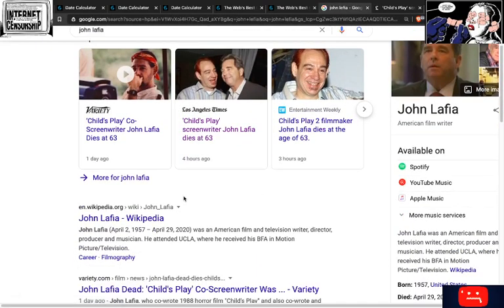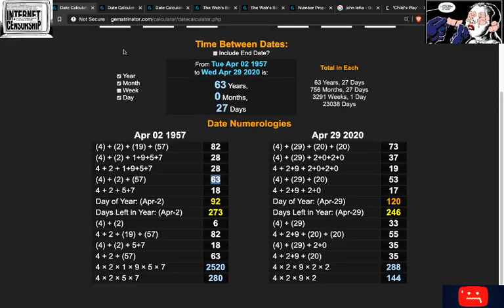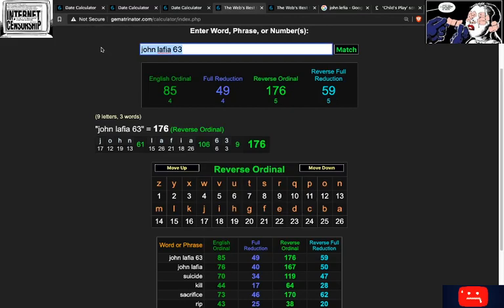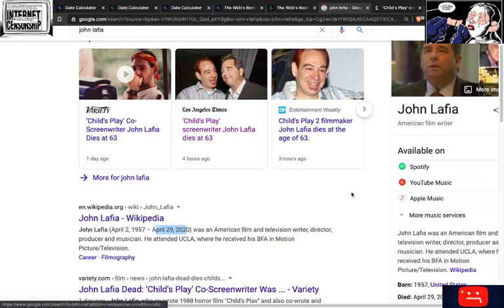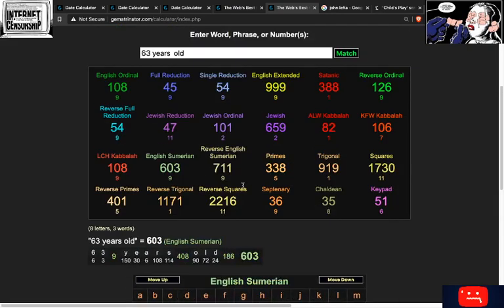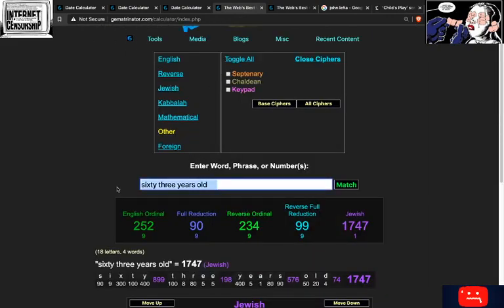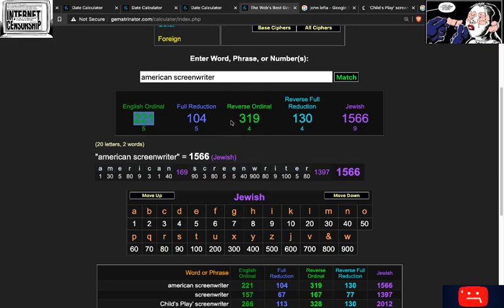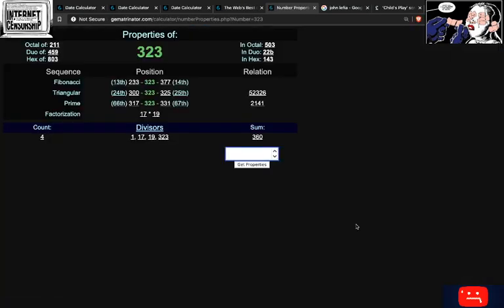MURDER BY NUMBERS-Childs play actor/ screen-writer, John Lafia dead at 63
This channel is a numerology and gematria vlog.

This channel is dedicated to exposing the fake news and holiday fudge the numbers with celebrity deaths, fake news stories that attack your energy, amongst many other things. We are dedicated to exposing the evil cabal system that has been in place.